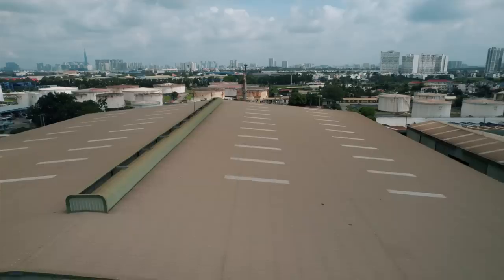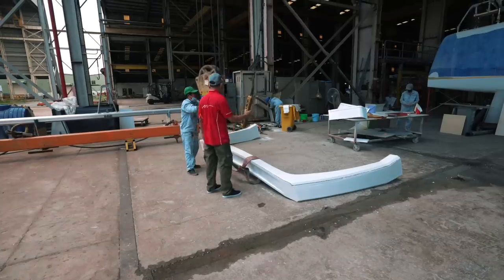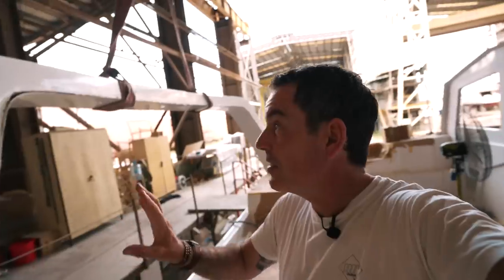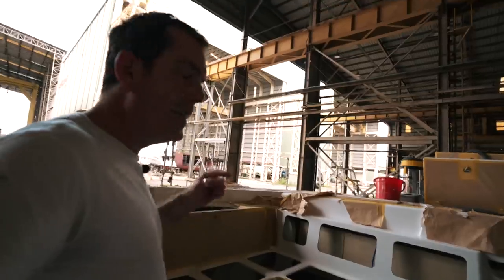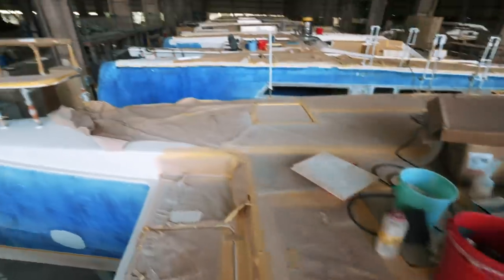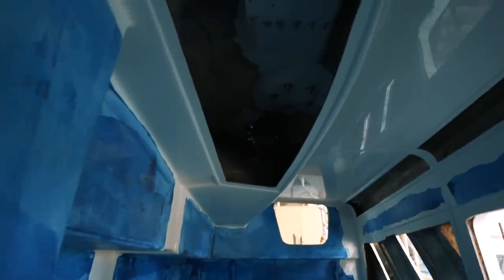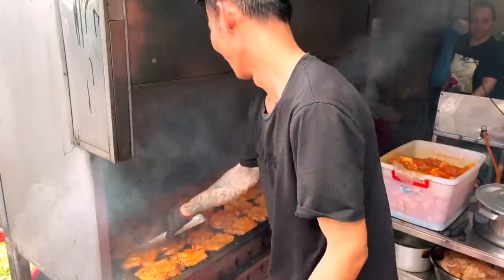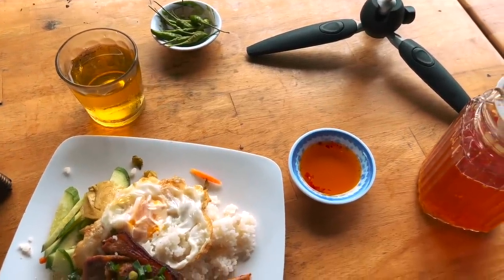CATAMARAN BUILD Update: The Targa Arch is Complete! This is a BIG DEAL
Welcome to this week's video!

Today we have a structure called the targa arch, which looks very simple and straightforward but is actually a very complicated piece and has taken the team a long time to design. But at last it's complete and it looks fantastic!

We also get a glimpse into Nick's daily life as he settles into the local culture.

00:00 Intro
01:21 Targa Arch installation
03:23 Build updates
07:16 Time for Com Tam

MUSIC